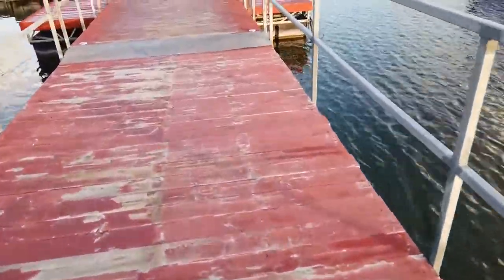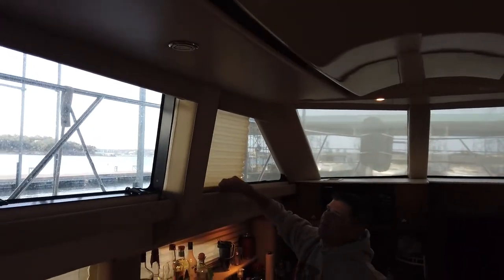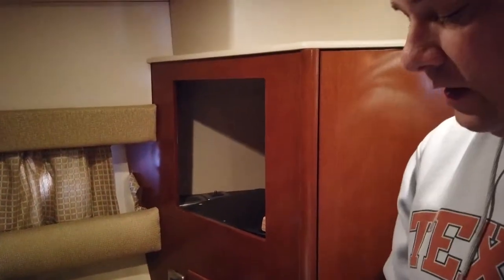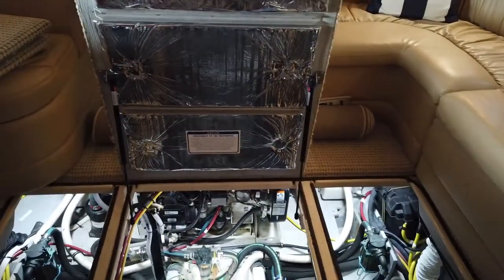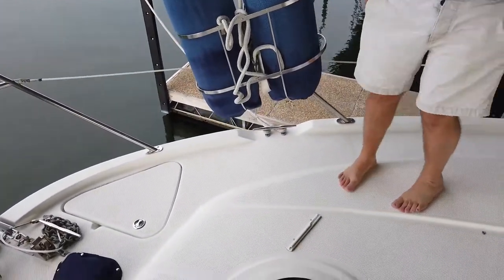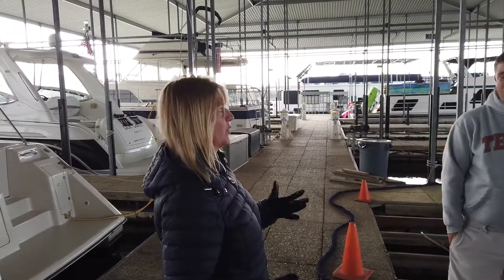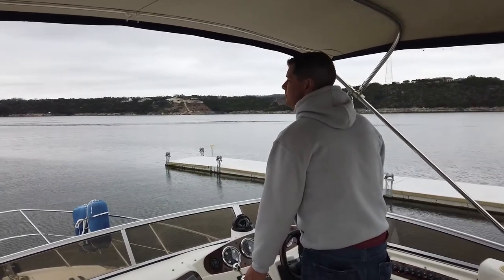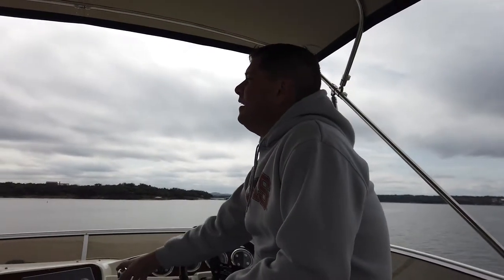An Interview with NM Co-Founder Marshall Glenn and a walk-through of his new boat!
We spend a chilly Saturday morning with Marshall Glenn - Co-Founder of Nautical Monkey - as he walks us through how he purchased his new boat and takes us for a quick walk-through.